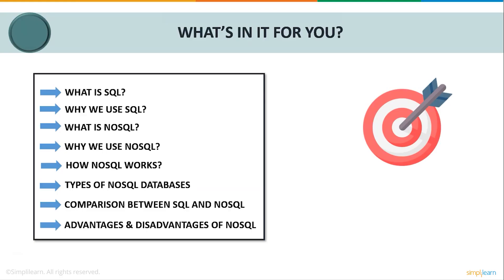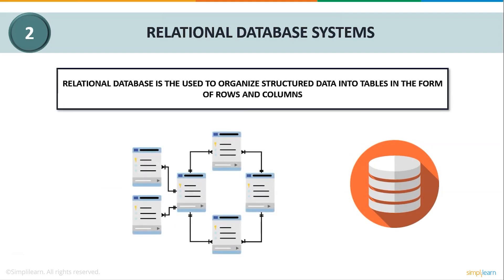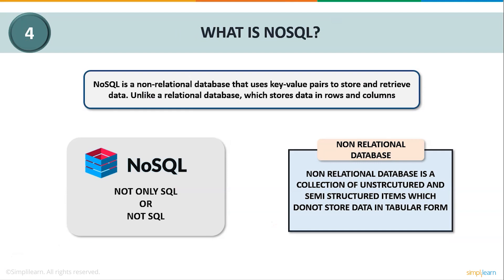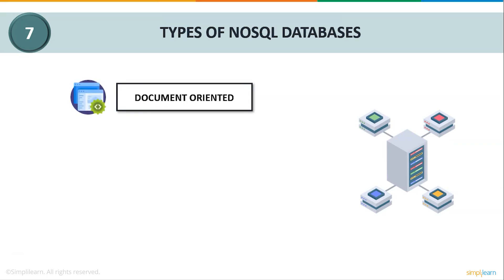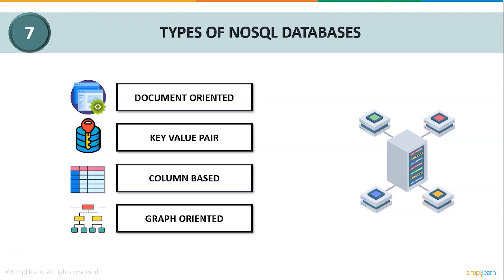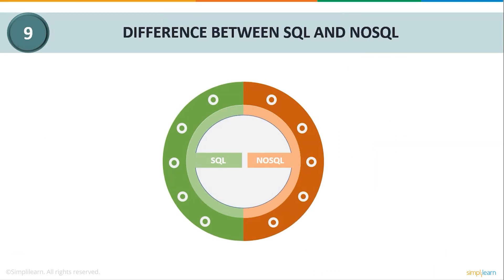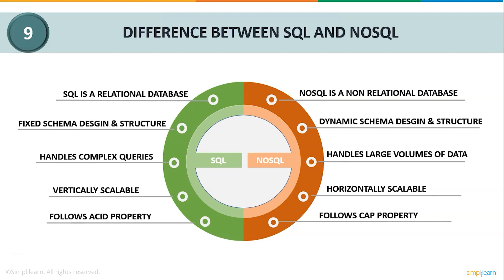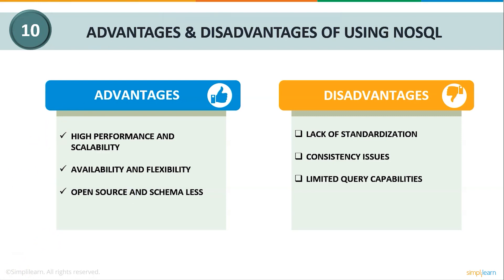SQL vs NoSQL OneShot For Beginners | Difference Between SQL And NoSQL | SQL Tutorial | Simplilearn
There are many databases available in the market, and knowing which one to choose can be extremely difficult.This video by Simplilearn will focus on two popular types of databases SQL and NoSQL which are majorly used these days, This tutorial will help you learn the basics of these two databases and will take you through the major differences between SQL and NoSQL.This SQL tutorial will help you learn the major fundamentals of SQL and NOSQL database with theoretical as well as practical examples for a better learning experience.

SQL stands for Structured Query Language. It is used to communicate with database and allows the user to access and manipulate data stored in the database.We use SQL in a Relational Database Management System also known RDBMS  which is used to store, manage, query, and fetch data stored in a relational database.

What is NOSQL?
NoSQL is a non-relational database that uses key-value pairs to store and retrieve data. Unlike a relational database, which stores data in rows and columns of table NoSQL stores the data in the form of a document.NoSQL databases contain collections and inside every collection, there is a document that contains the data of a single entry.